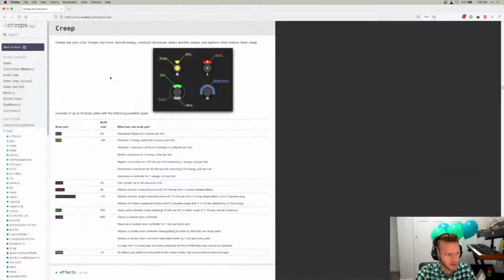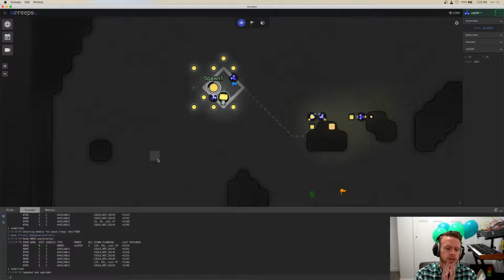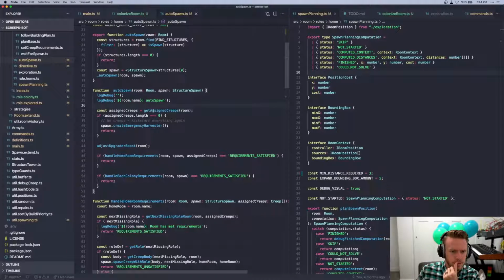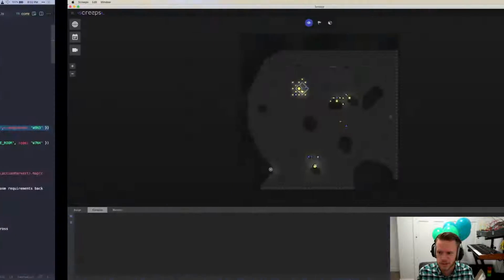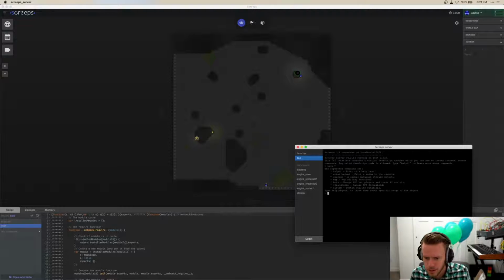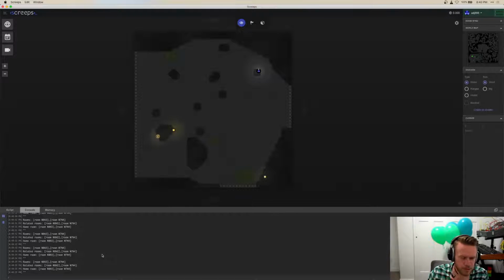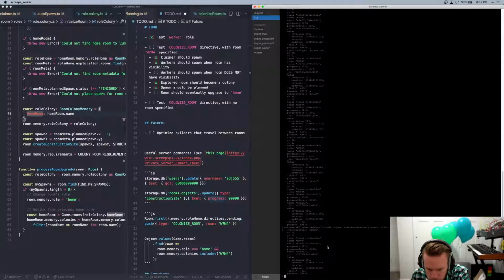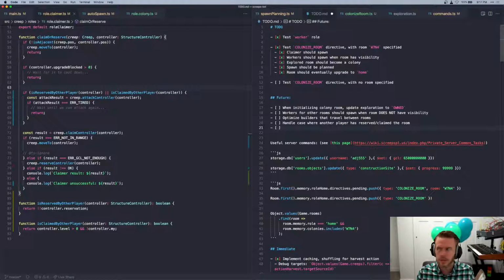Screeps: Automating exploration pt. 4